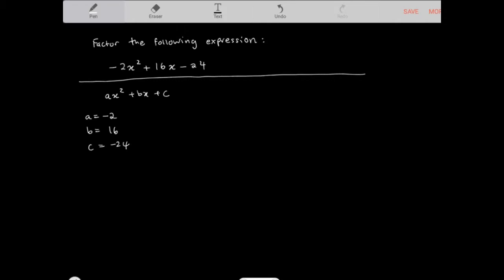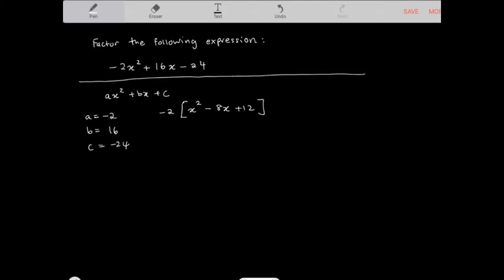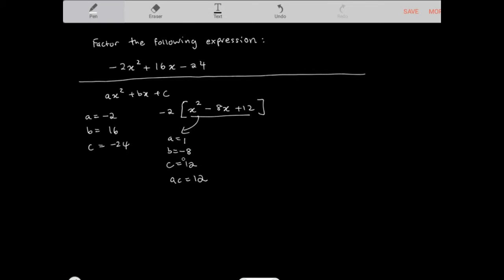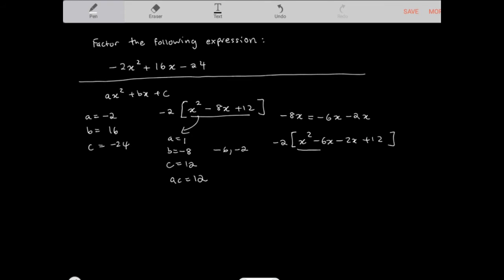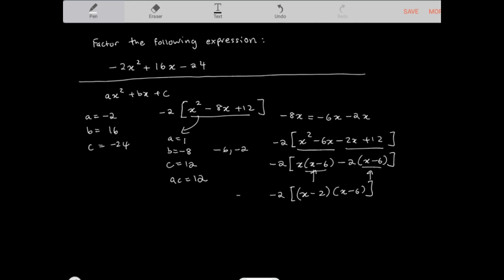Prerequisite Skills - Factoring Quadratic Trinomials Ex.2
Example 2

Description: Factoring quadratic trinomials using the decomposition method.